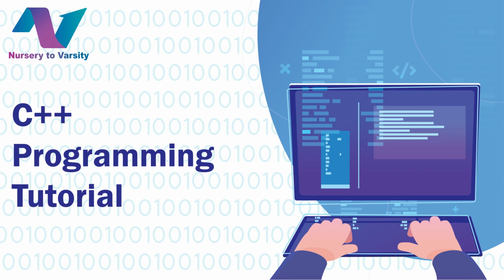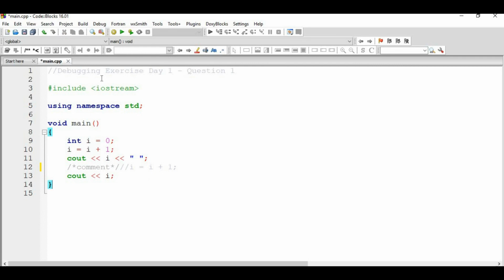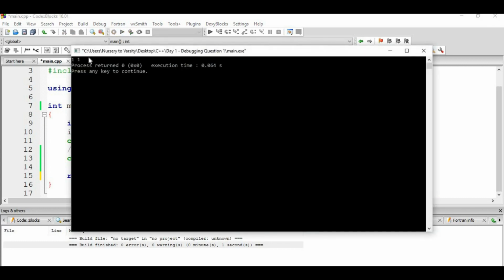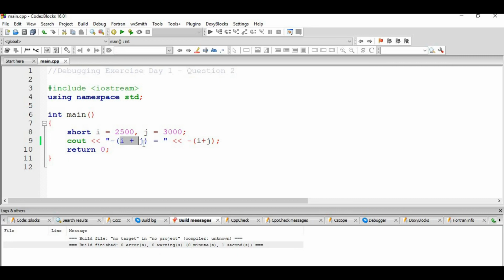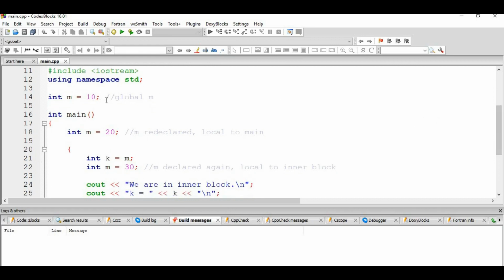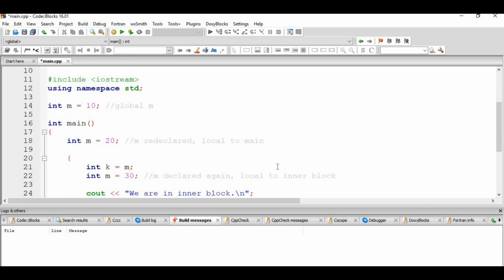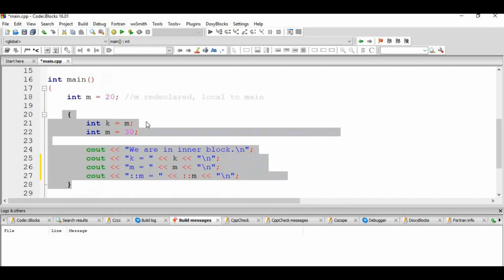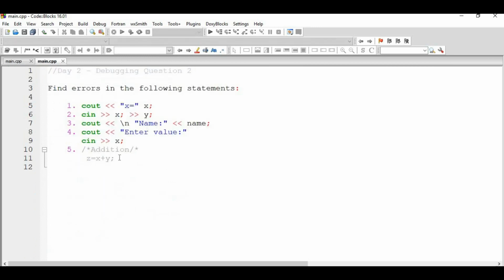Scope Resolution Operator | #2 | c++ tutorial | free online course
In this C++ Programming Tutorial, we will learn how to use Scope Resolution Operator and how it works.

Also, we will see some debugging questions in which you have to find out the errors and generate the output. The solutions to these questions will be discussed in the next video. Till then, keep practicing.